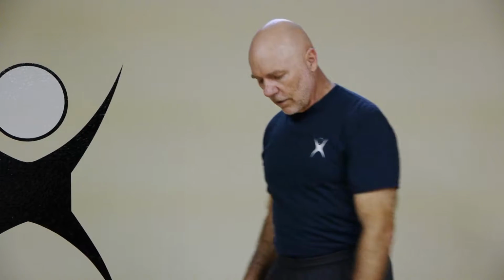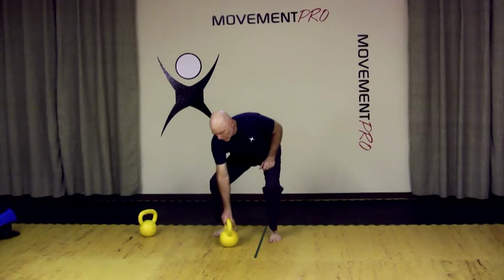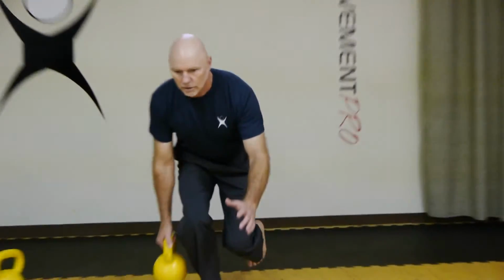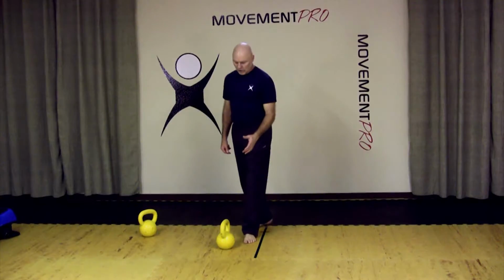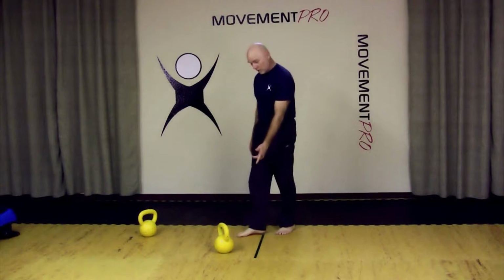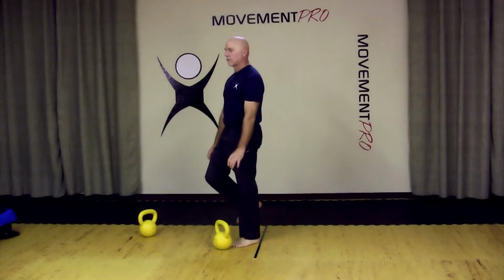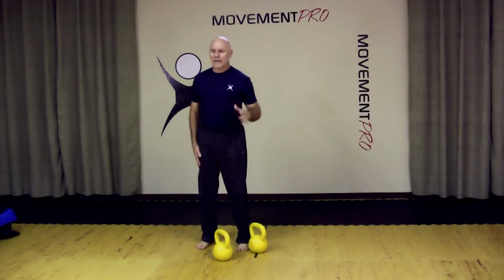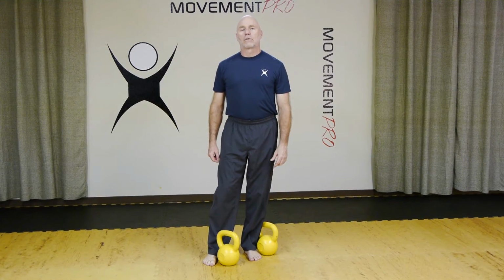One-Leg Kettlebell Deadlift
Improve your balance and leg strength!  In this instructional video, Jay explains the incredible benefits from unilateral lower body training.